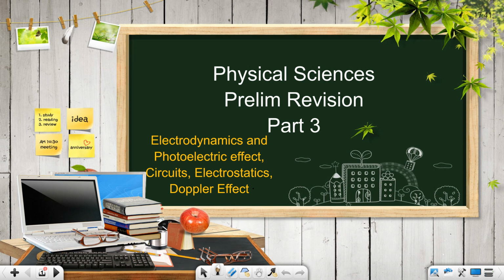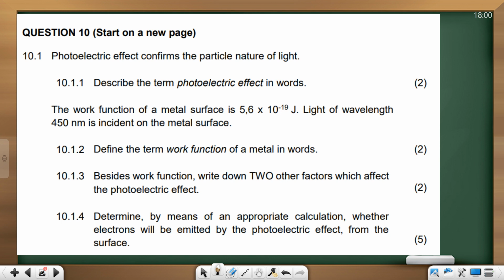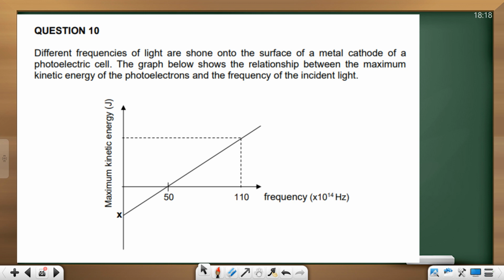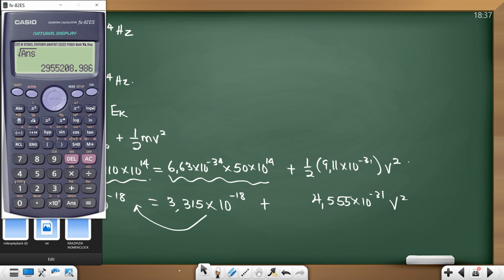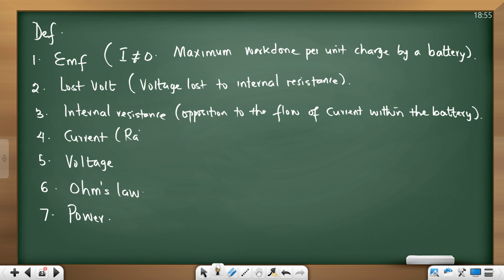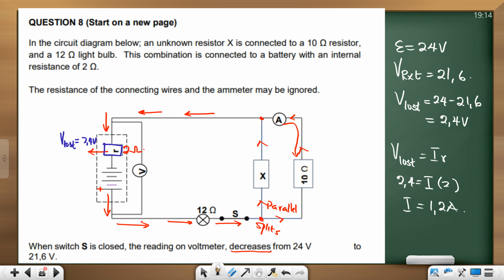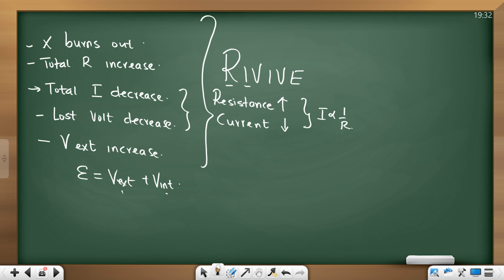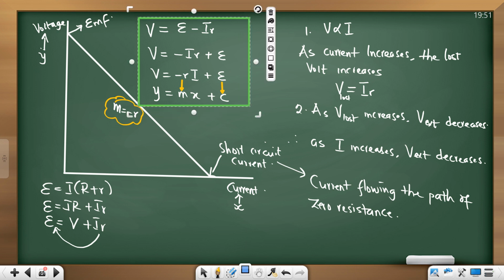prelim prep photoelectric, circuits